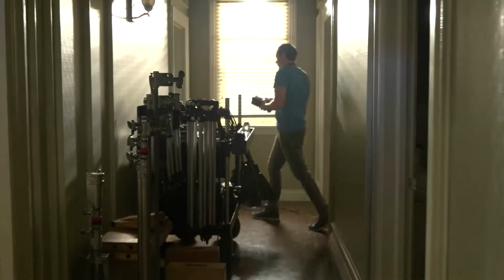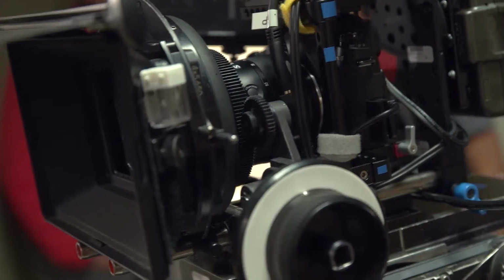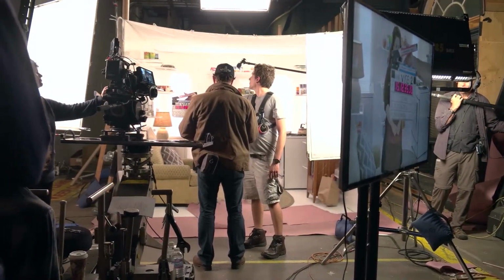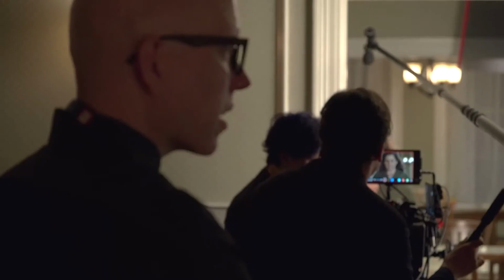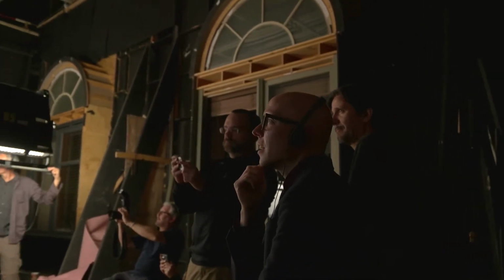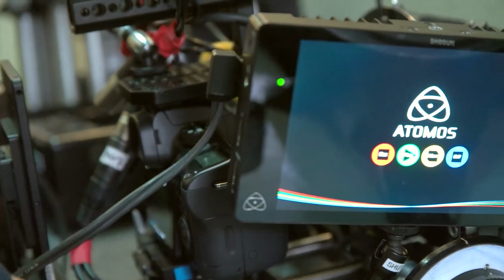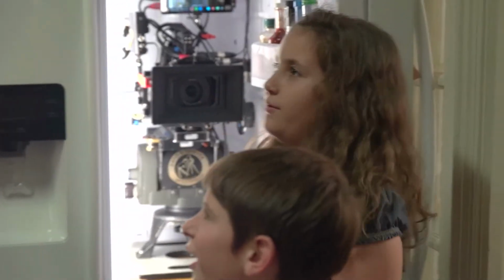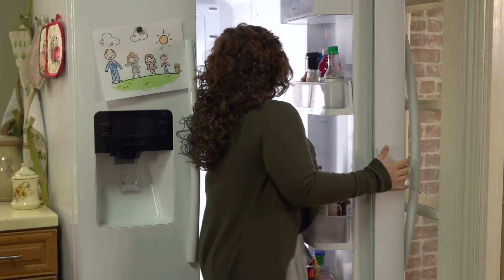Samsung NX1 “Yvonne” BTS (Technology)